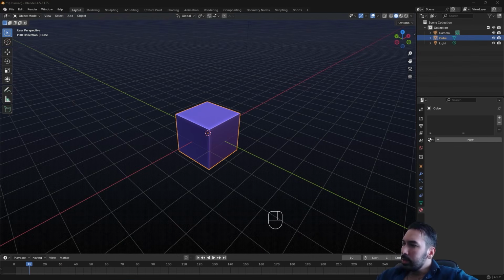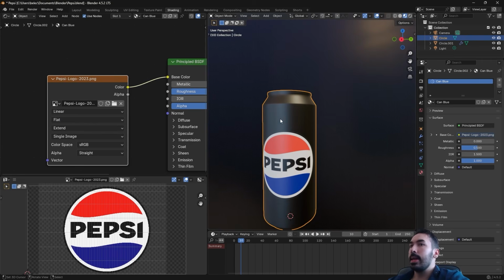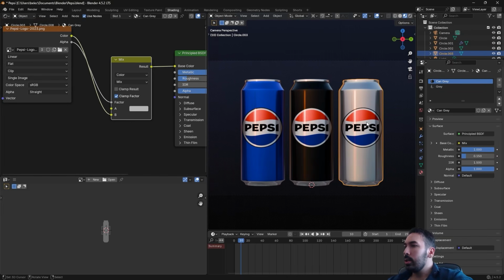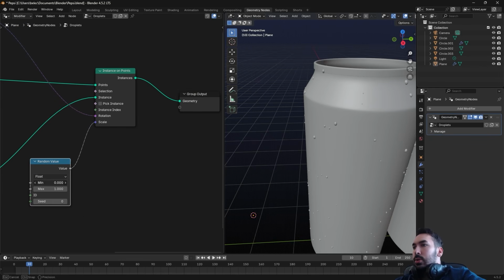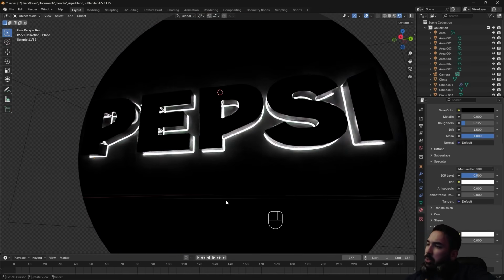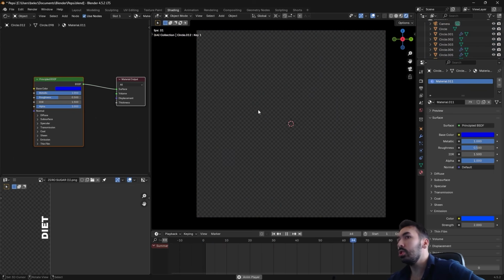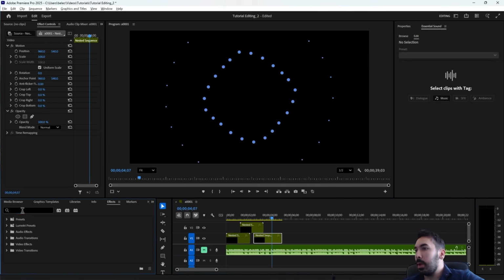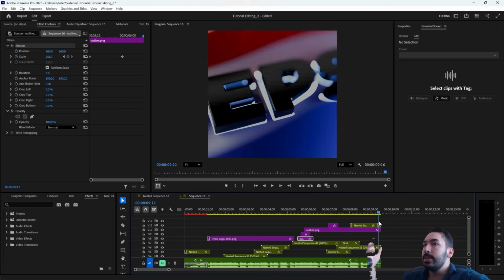This is how I made a $1000 Pepsi Commercial in Blender (Full Tutorial)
Song used in the animation:
Tchami - Shot Caller